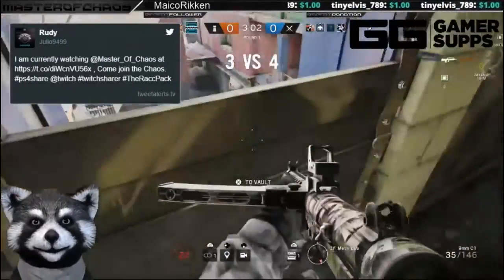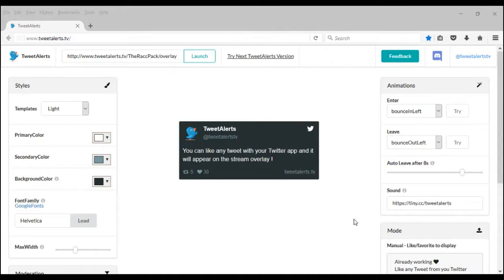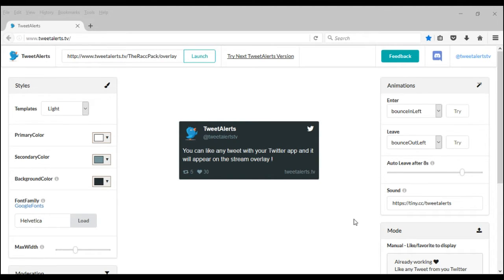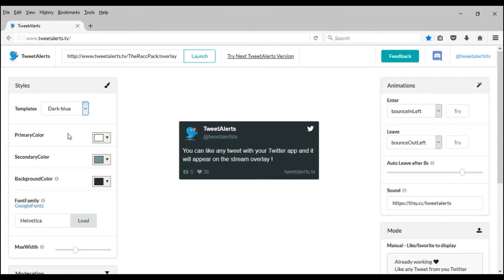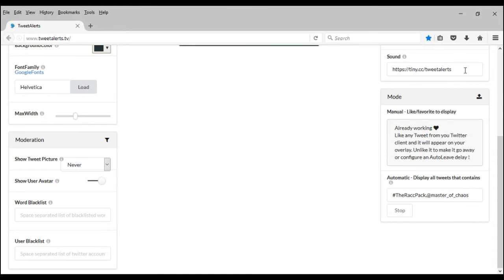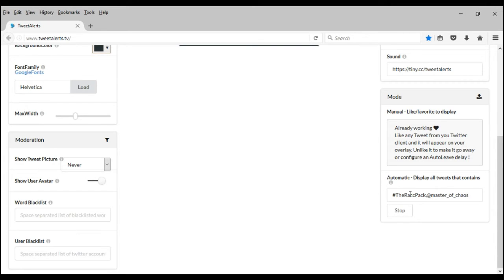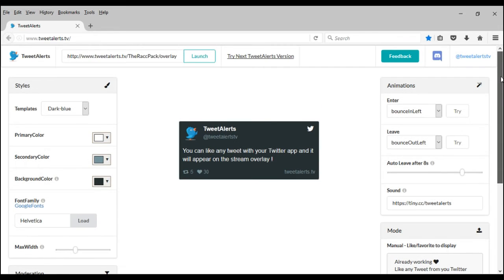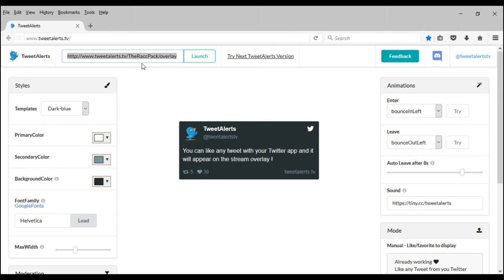TweetAlerts for twitch.tv Using OBS